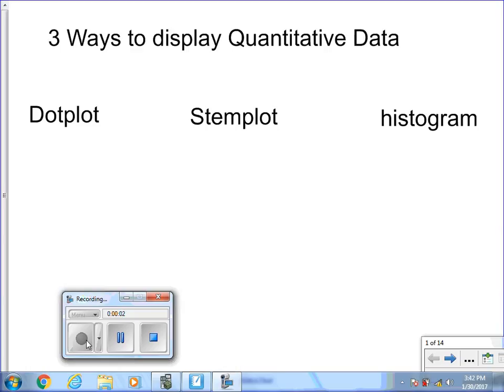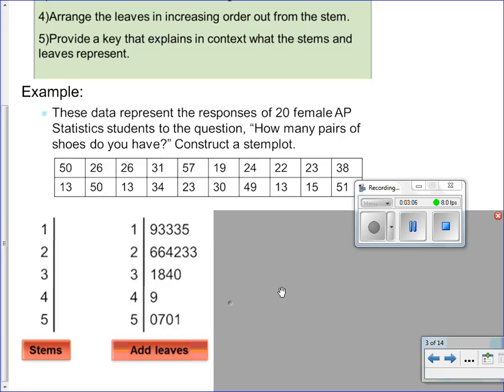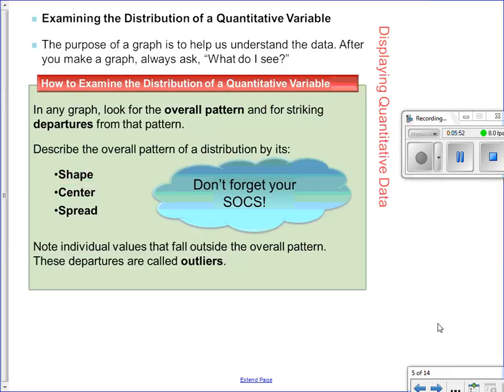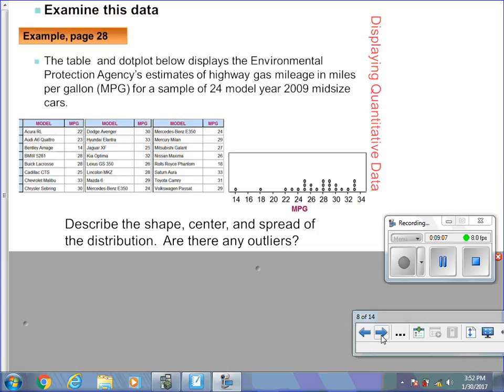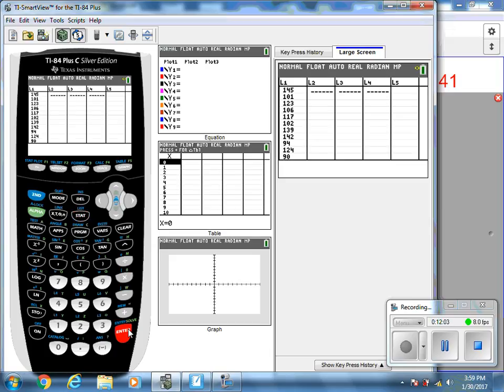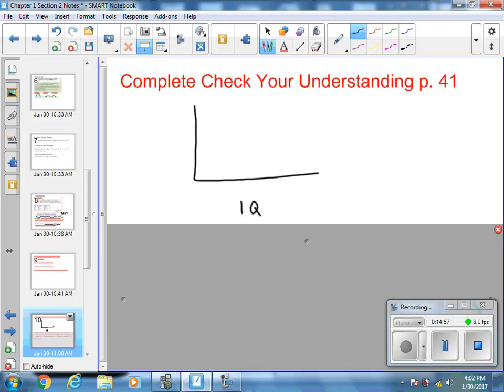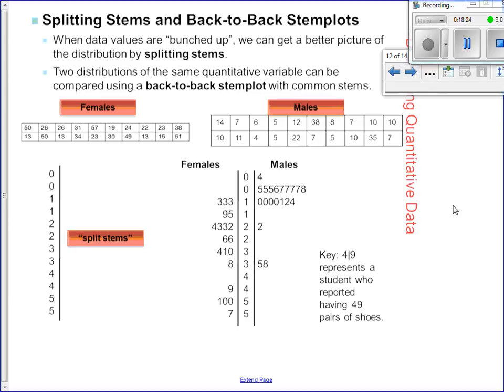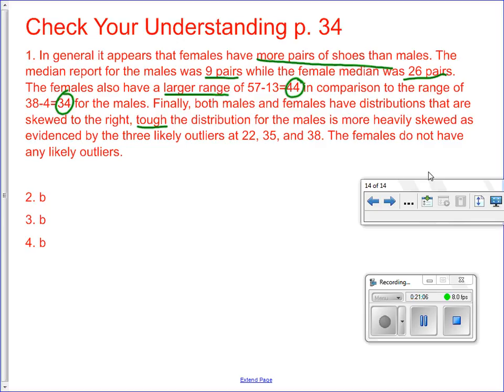AP STATS: Chapter 1 Section 2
How to display quantitative data and describe the distribution.